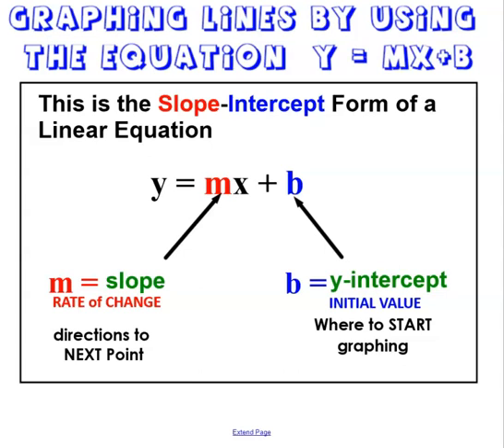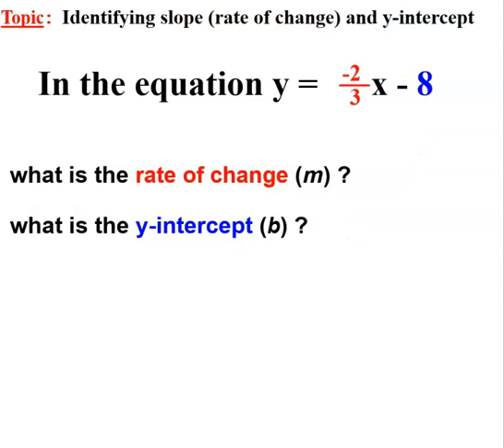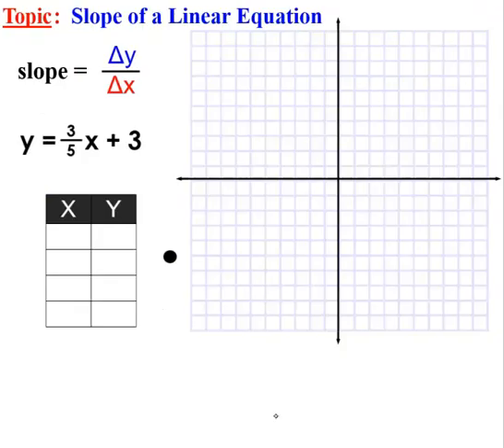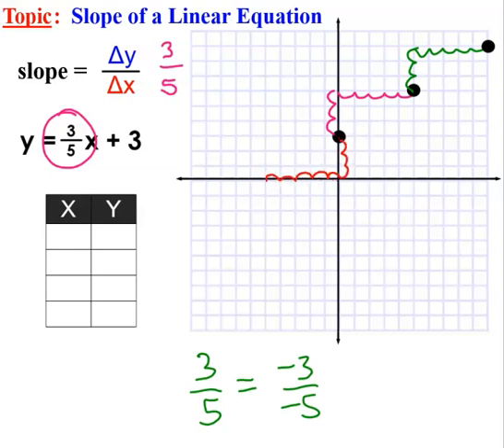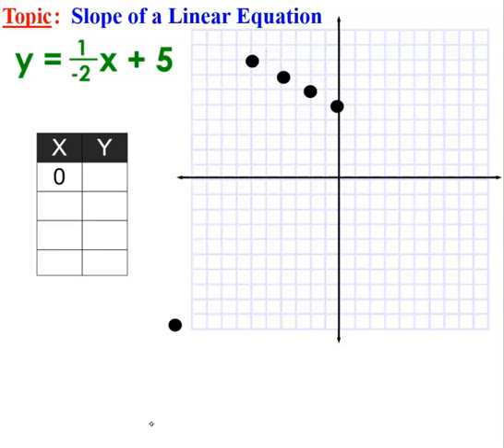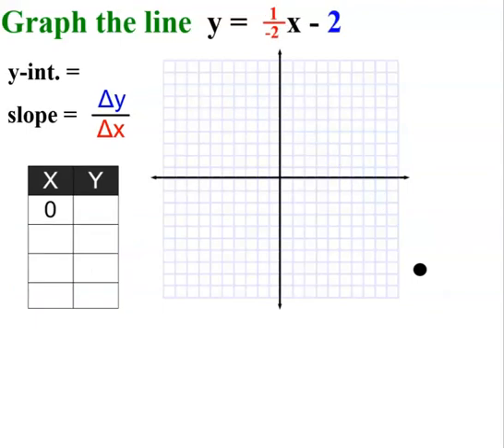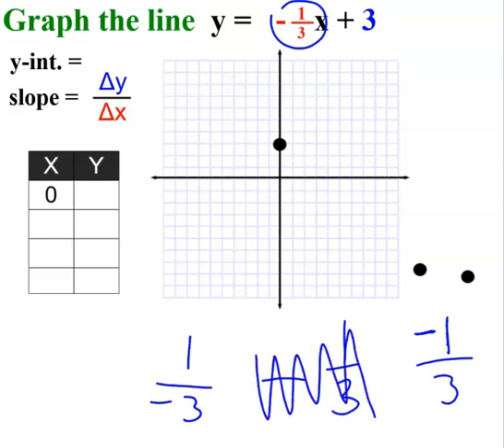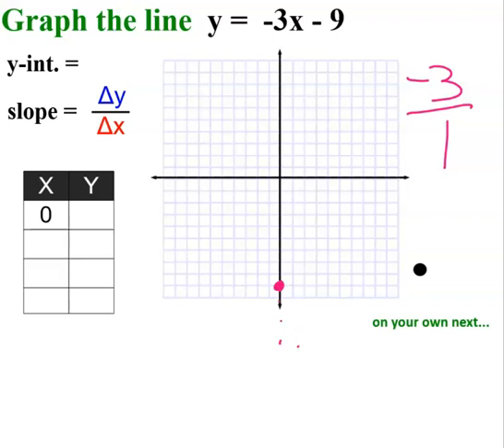Graphing Equations Using Slope and Y-Intercept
Learn how to graph a linear equation from a y=mx+b sentence using the slope and y-intercept values.